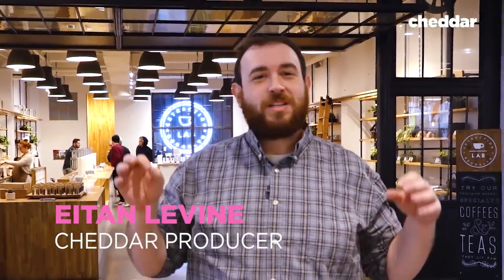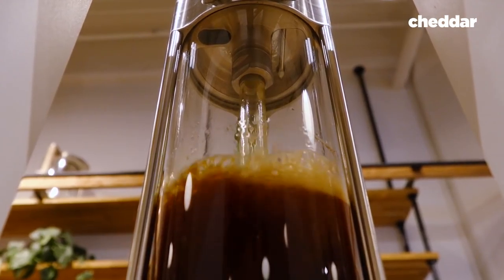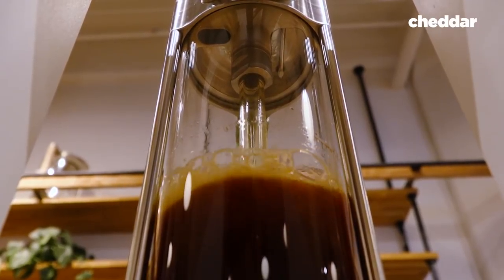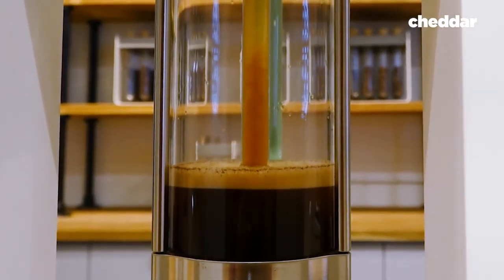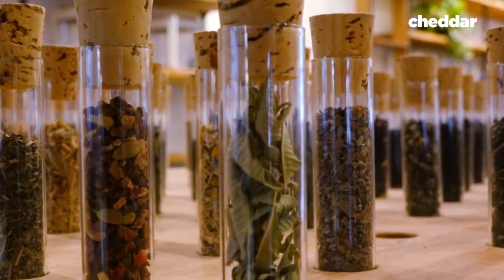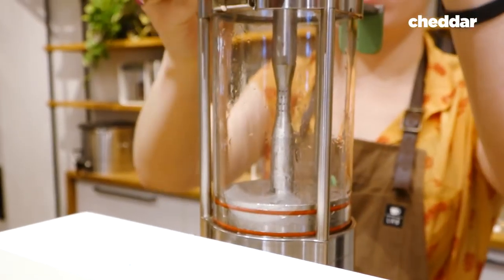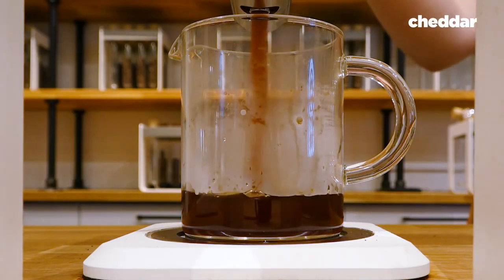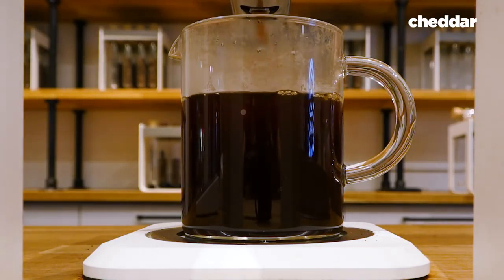What Makes a Cup of Coffee Worth $18? - Money Menu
Extraction Lab in Brooklyn is serious about its coffee. By using an in-depth process of brewing for every individual cup, they believe they can create an unparalleled coffee drinking experience. We put it to the test.